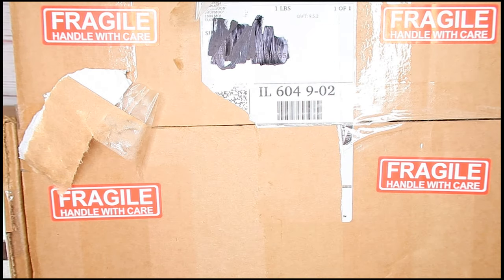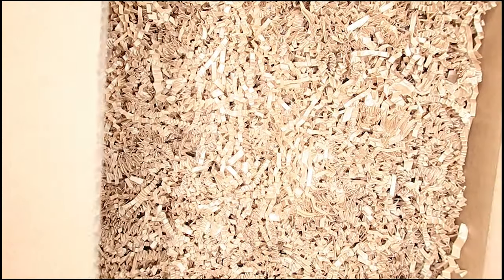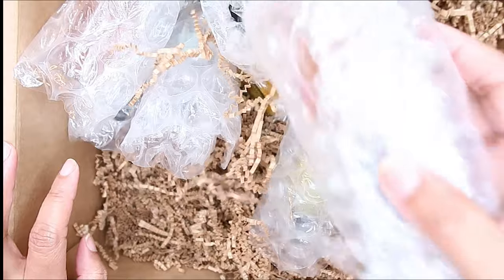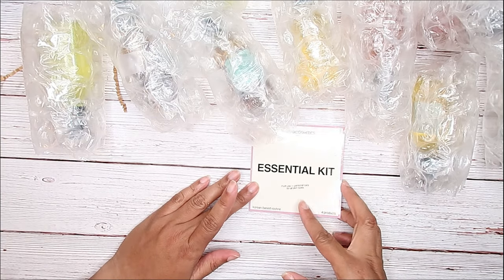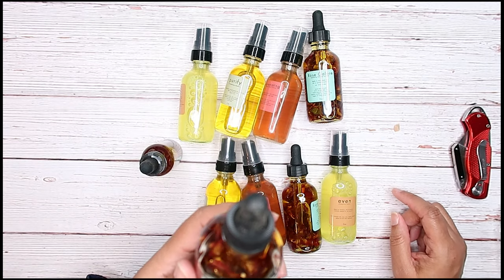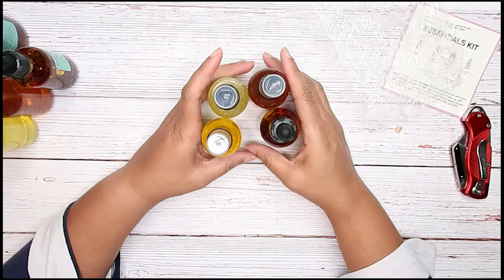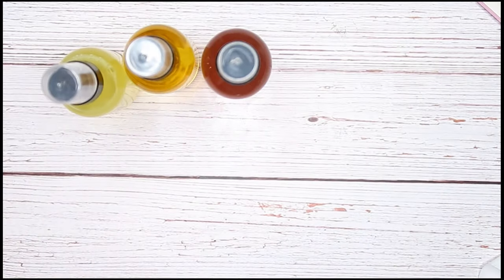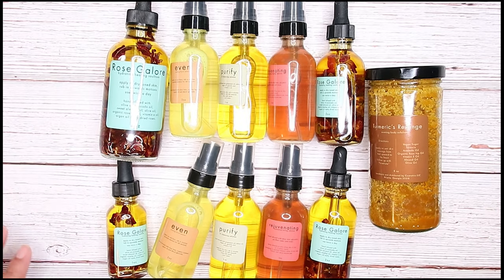UNBOXING||MOONXCOSMETICS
⚓  CruiseLine.com : Shipmate App : WanderlustDva
⚓Cruise Critic: Wanderlustingdiva
TripAdvisor: Wanderlustingdiva

FETCH REWARDS
Enter this code to Receive 2000 Points
UC88G